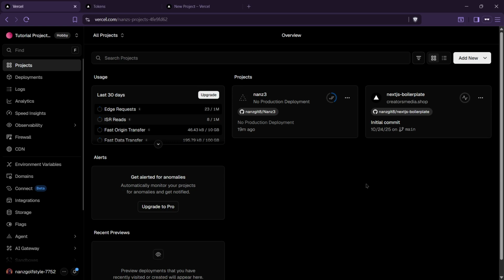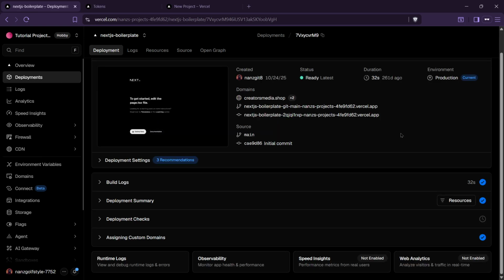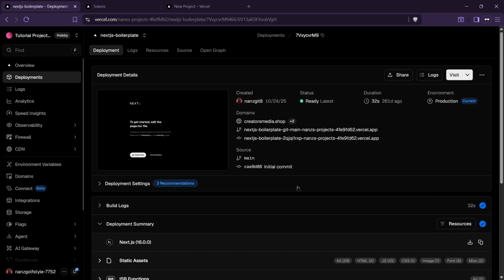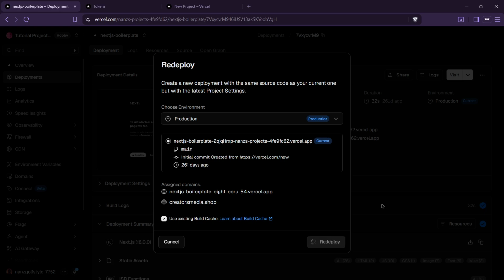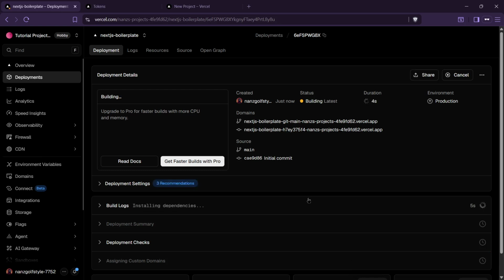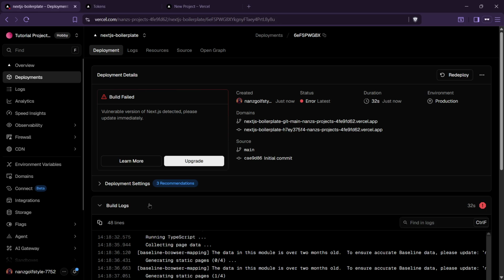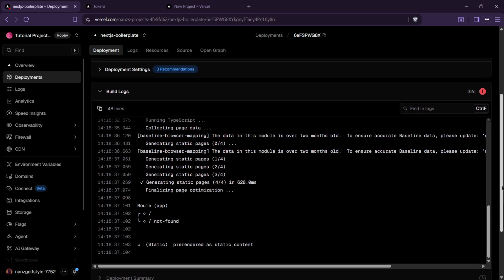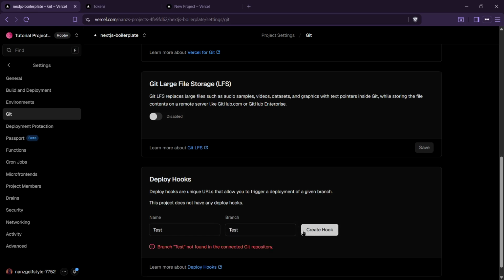How to Deploy the Latest Commit on Vercel (Step by Step)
deploy latest commit vercel,vercel deployment tutorial,how to deploy on vercel,vercel git integration,automatic deployment vercel,vercel continuous deployment,deploy from github to vercel,vercel push to deploy,vercel 2026,vercel deployment guide,how to push code to vercel,vercel hosting setup,deploy next.js vercel,vercel deployment steps